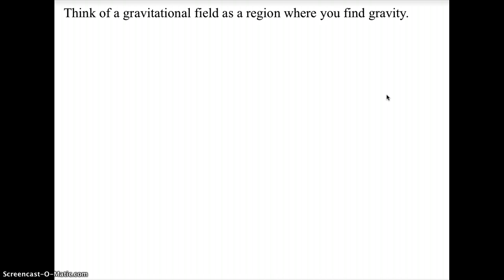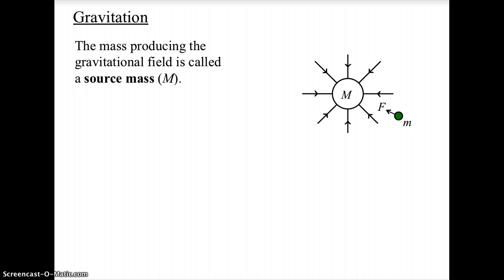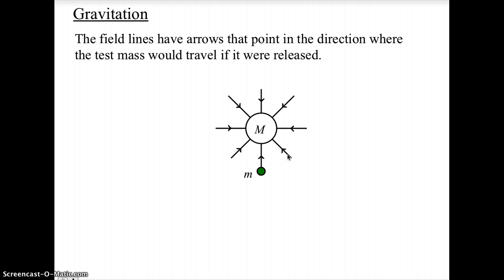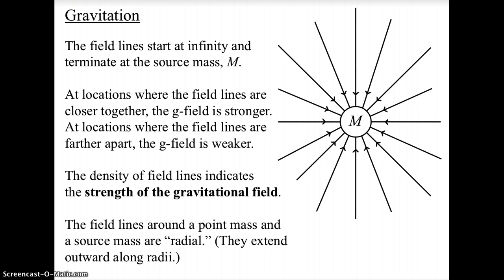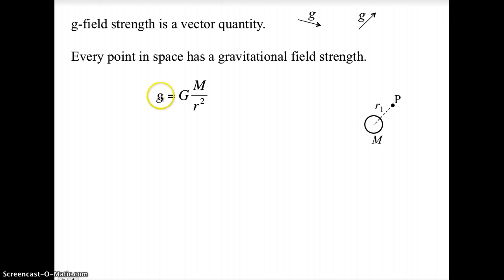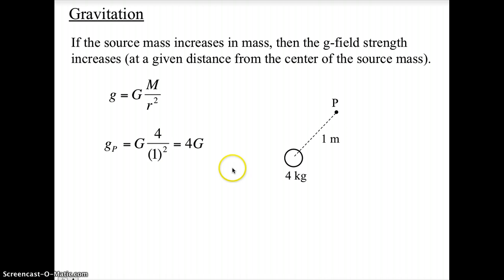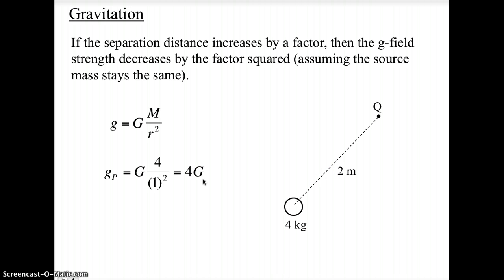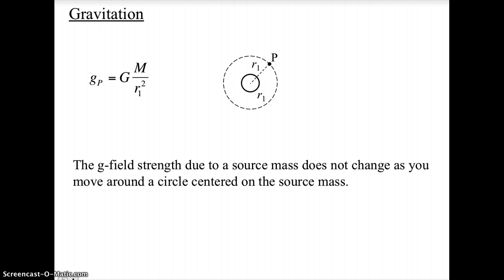Topic 6 Notes 2